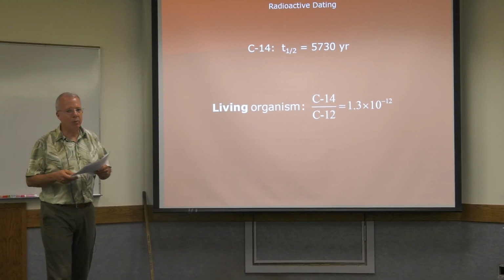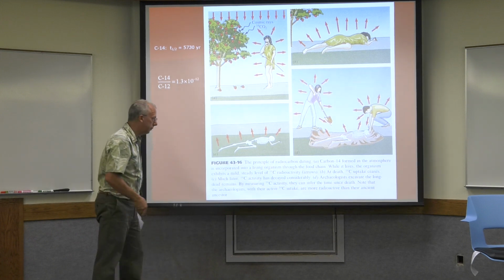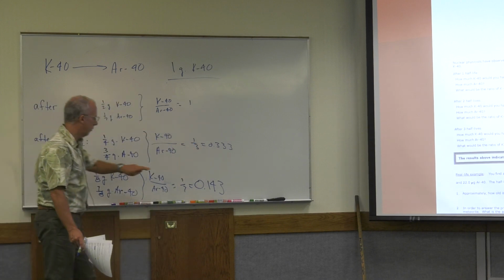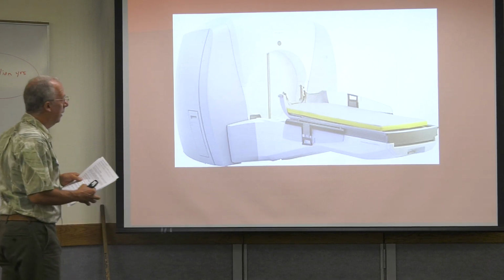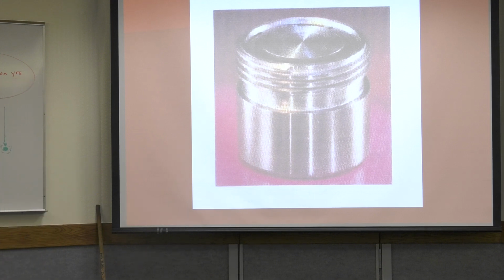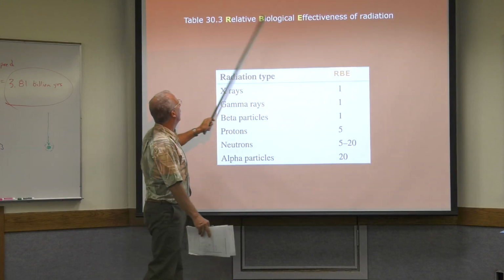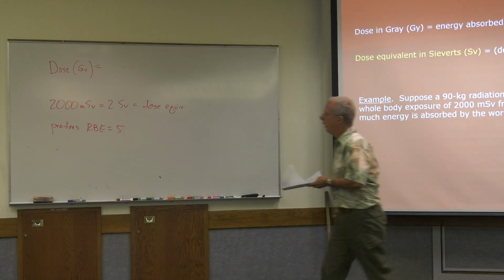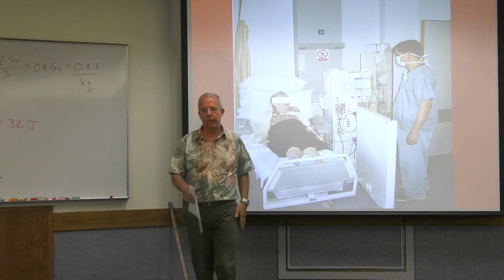P106 Ch. 30-5